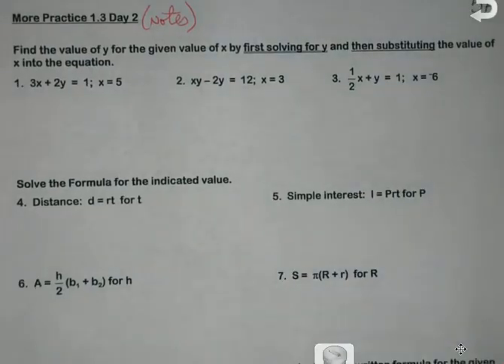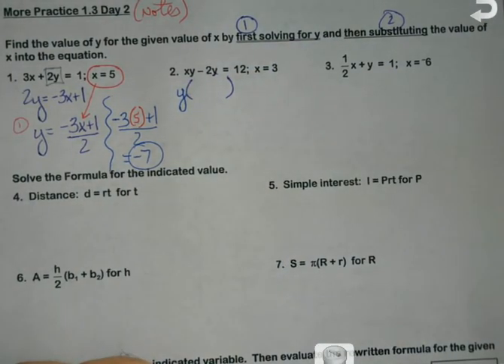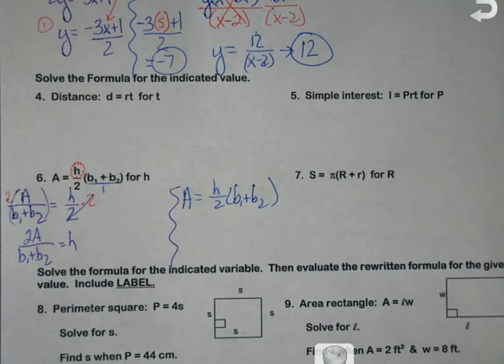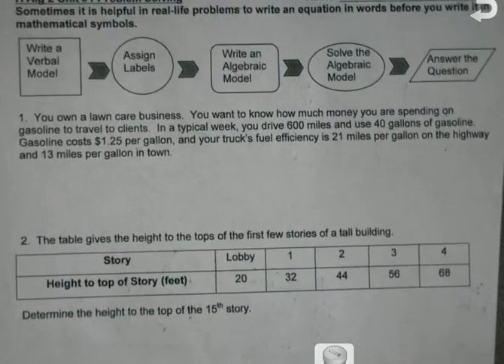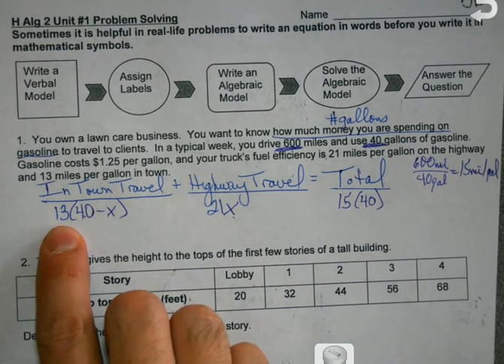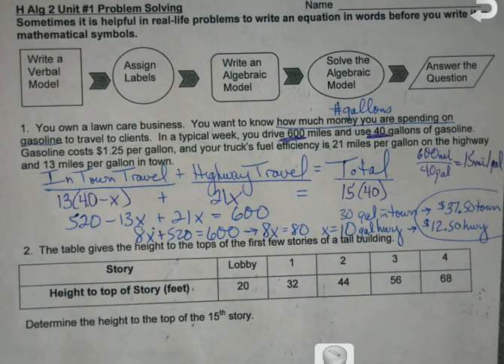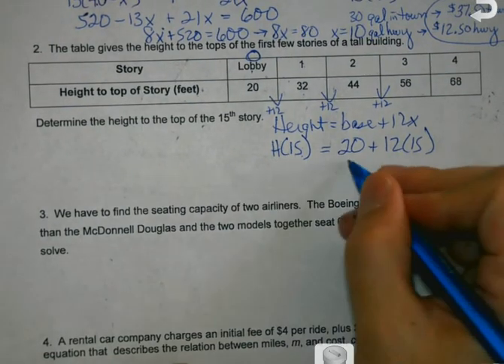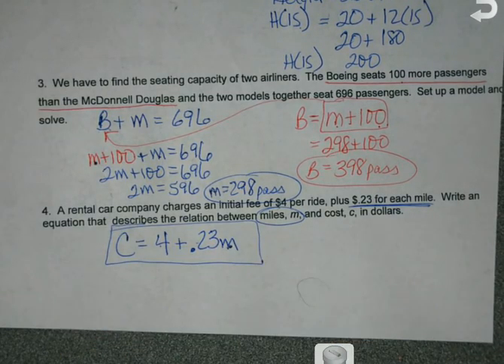HA2 Unit 1 Unit 1 Problem Solving and 1.3 Equation Solving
We take some time to go over some more complicated equation solving and how to set up more story problems.